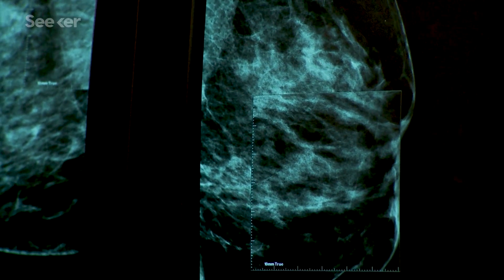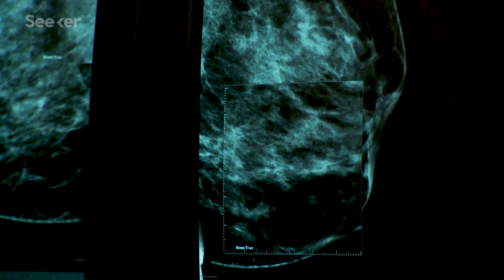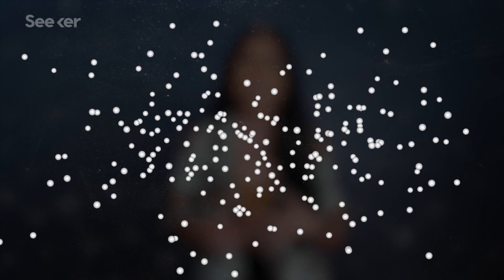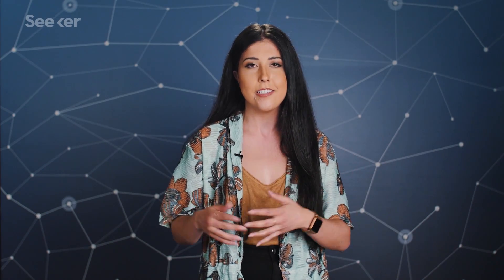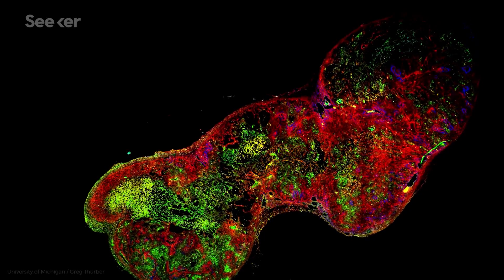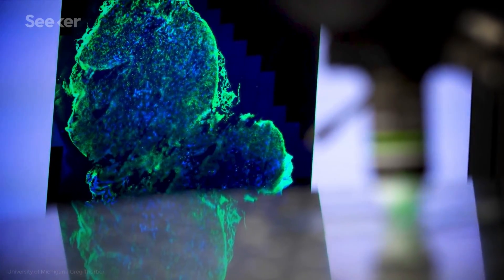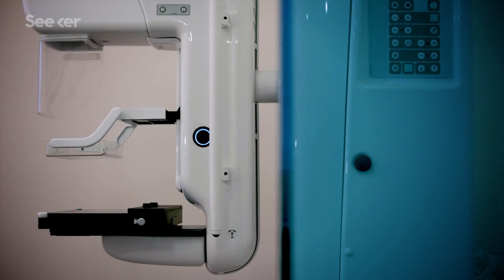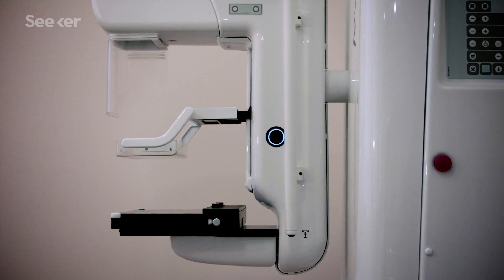‘Glowing Tumors’ Might Be the Next Step in Detecting Cancer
This new pill could help doctors fight cancer by making tumors glow and they can even detect some as small as 2cm. Here’s how it works.

Supplementary footage courtesy of University of Michigan & Greg Thurber.

Diagnosing breast cancer with an imaging pill
“In a new study, scientists report that they have developed a non-invasive 'disease screening pill' that can make cancerous tumors light up when exposed to near-infrared light in mice without using radiation.”

Laser-sonic scanner aims to replace mammograms for finding breast cancer
“Caltech researchers say they have developed something better: a laser-sonic scanner that can find tumors in as little as 15 seconds by shining pulses of light into the breast.”

New molecular imaging method could help effectively tackle brain conditions
“A new molecular imaging method can monitor the success of gene therapy in all areas of the brain, potentially allowing physicians to more effectively tackle brain conditions such as Parkinson's disease, Alzheimer's disease and multiple sclerosis.”

Special thanks to Samantha Yammine for hosting and writing this episode of Seeker!